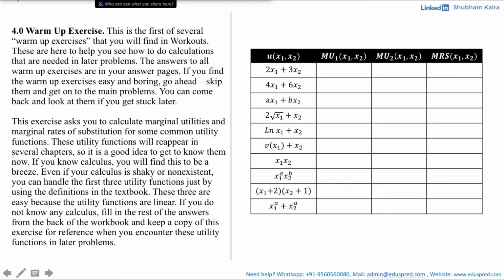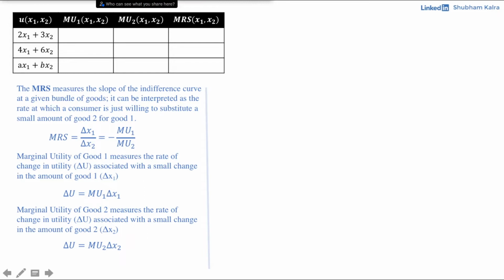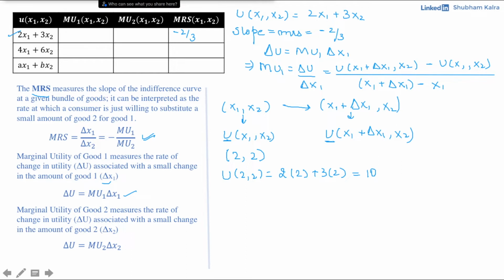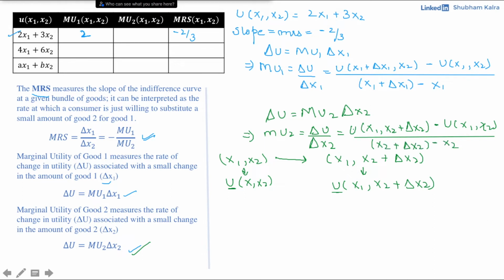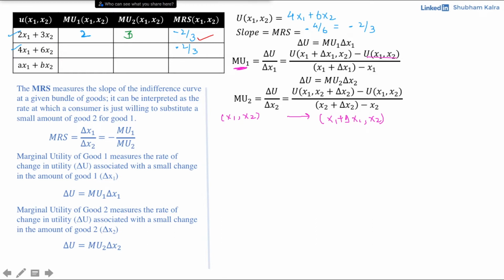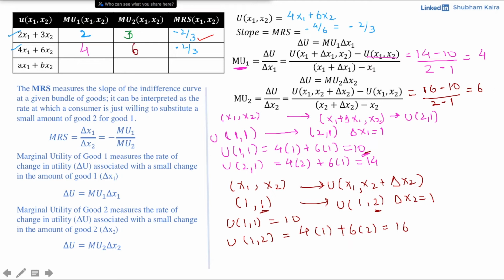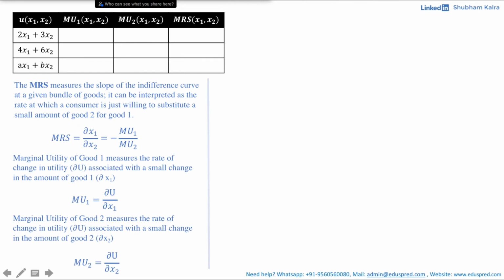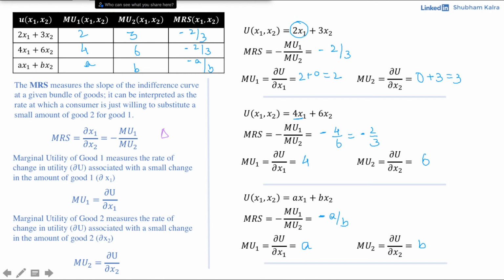Utility Q4.0 - Part 1 (From 'Workouts in Intermediate Microeconomics' by Hal Varian)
Looking for One-One Online Microeconomics, Statistics or Econometrics coaching? Schedule a free discussion call with us.

Warm Up Exercise: This is the first of several “warm up exercises” that you will find in Workouts. These are here to help you see how to do calculations that are needed in later problems. The answers to all warm up exercises are in your answer pages. If you find the warm up exercises easy and boring, go ahead—skip them and get on to the main problems. You can come back and look at them if you get stuck later.
This exercise asks you to calculate marginal utilities and marginal rates of substitution for some common utility functions. These utility functions will reappear in several chapters, so it is a good idea to get to know them now. If you know calculus, you will find this to be a breeze. Even if your calculus is shaky or nonexistent, you can handle the first three utility functions just by using the definitions in the textbook. These three are easy because the utility functions are linear. If you do not know any calculus, fill in the rest of the answers from the back of the workbook and keep a copy of this exercise for reference when you encounter these utility functions in later problems.

0:00 Introduction to Q4.0 Warm Up Exercise - Part 1

The above question is taken from 'Workouts in Intermediate Microeconomics' by Varian.